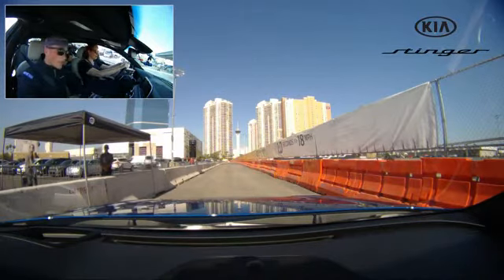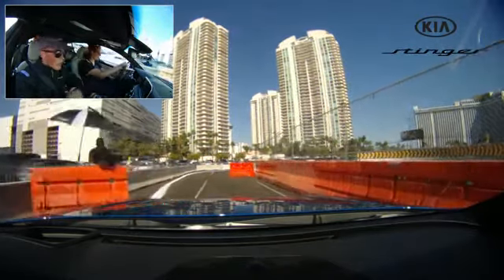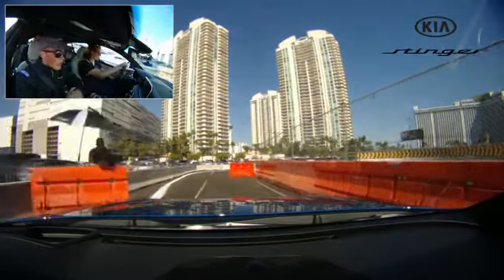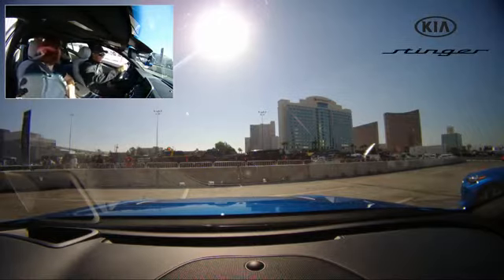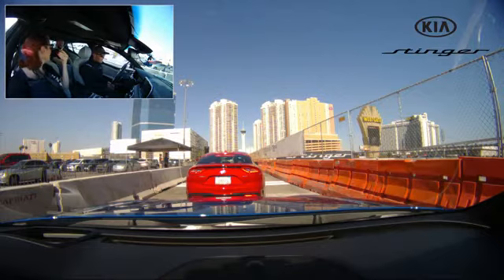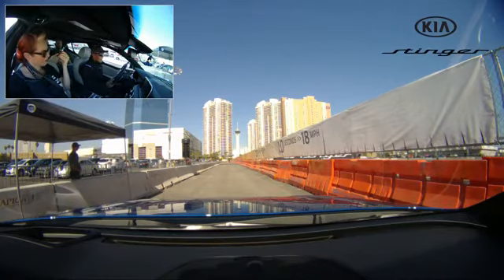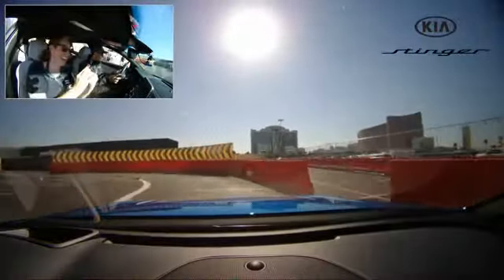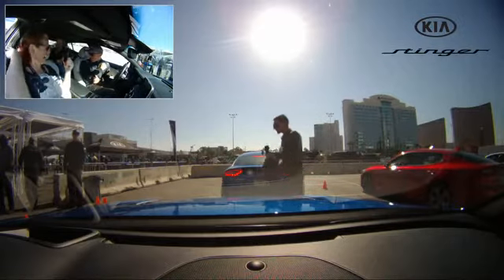2018 Kia Stinger Autocross Test Drive at SEMA 2017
Join in with the Driving Line team as we test drive the 2018 Kia Stinger at SEMA 2017. First driven by Kristin and then Kia's pro driver Benjamin. The Kia Stinger has 365 hp and is available in both AWD and RWD.